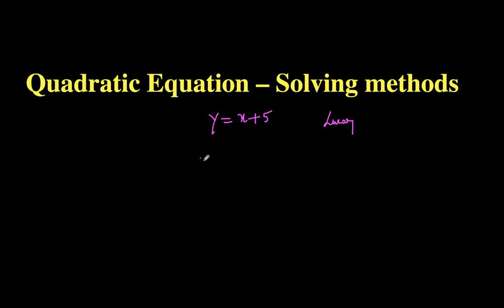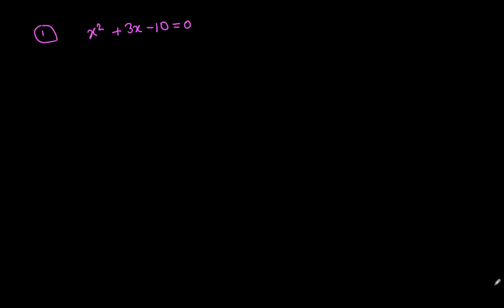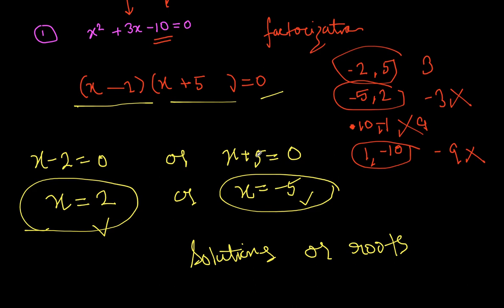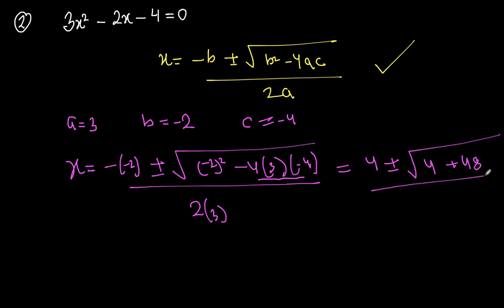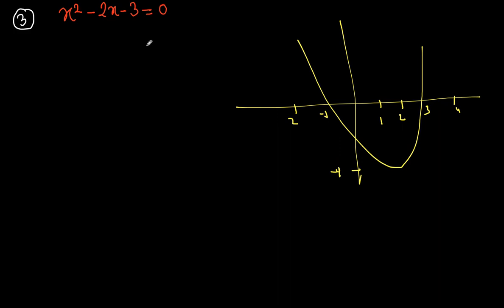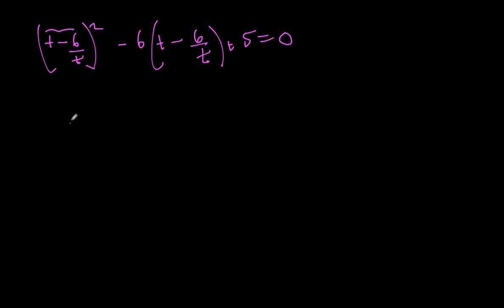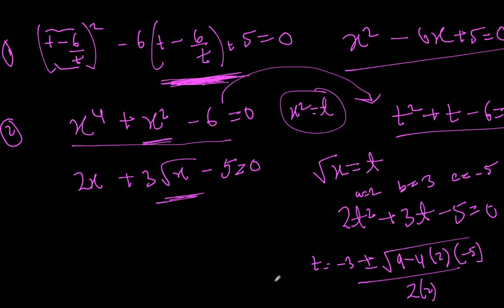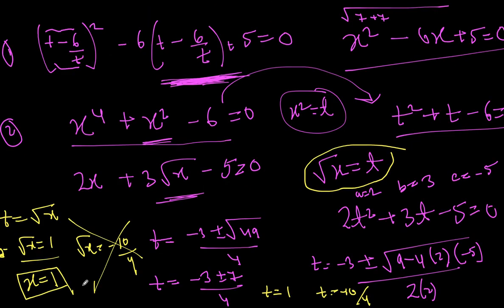Introduction to quadratic equation | Solving methods | Leaving Cert Maths | NCERT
Your Queries -
Quadratic equation - Solving methods